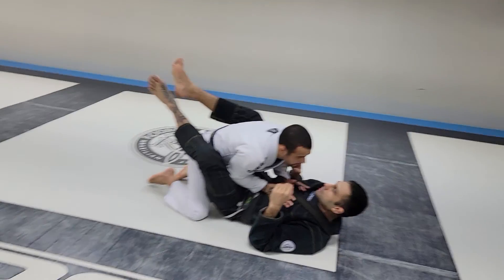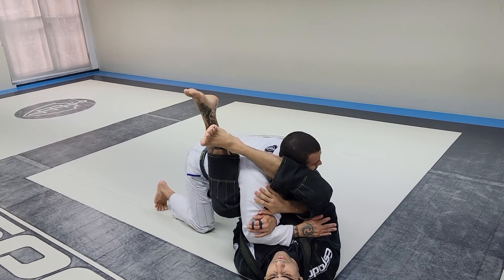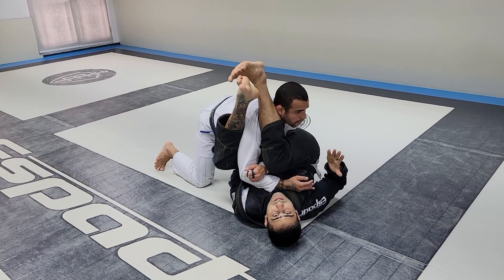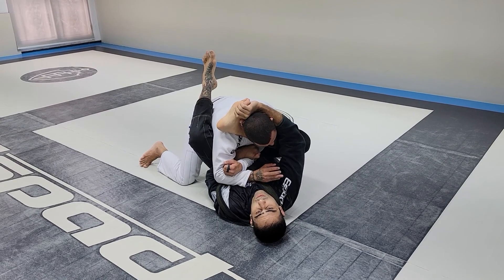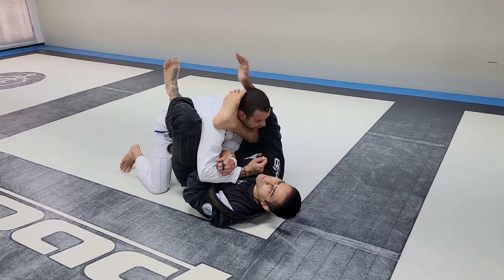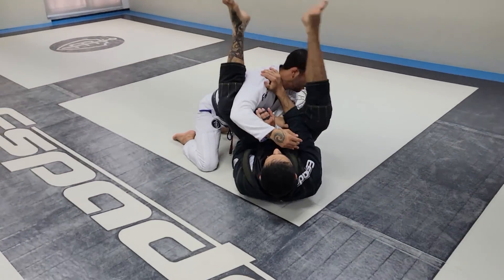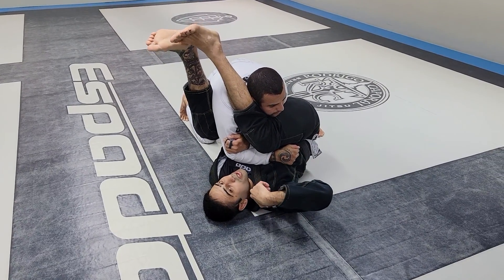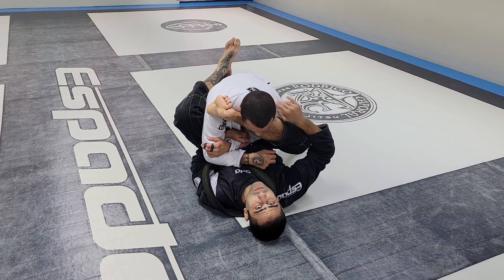RCJJ - Closed Guard Armbar - gogoplata